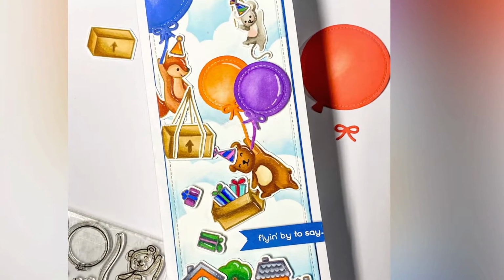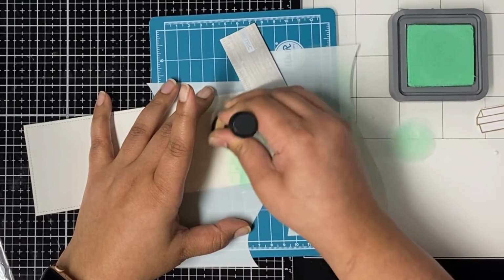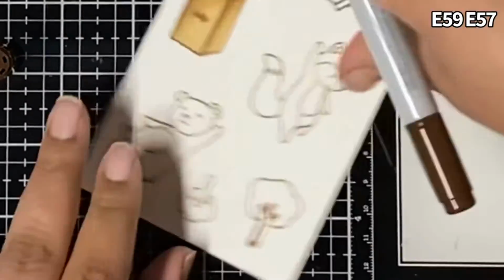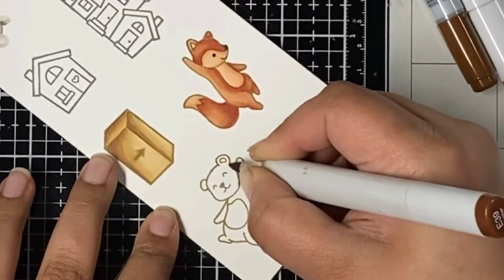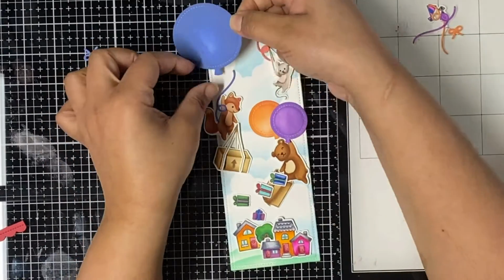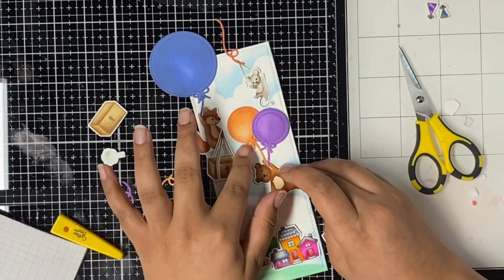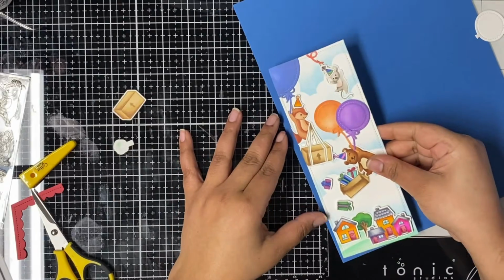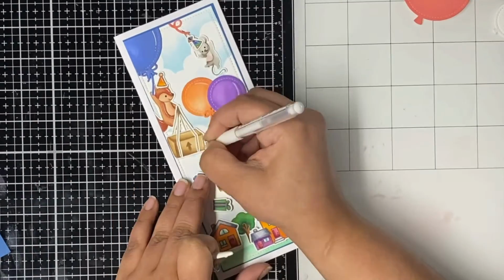Flying By To Say.. | Every Occassion Slimline Card | Lawn Fawn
Today I have this fun slimline card that can be made into any occasion card.

SEND TO:
Neha Agarwal (Tulsyan)
3103 Caramello Ct

We R Memory Keepers MAGNETIC CUTTING MAT AND MINI RULER Tool

Uni Posca Extra Fine Marker, White

Uni-Ball Signo Broad Pen White